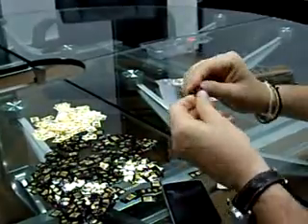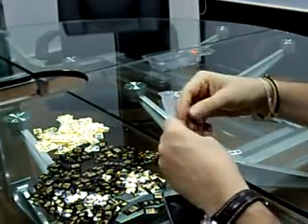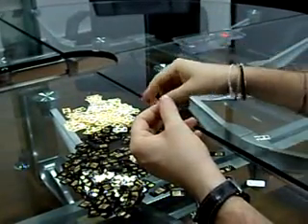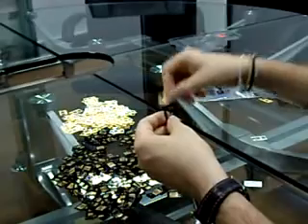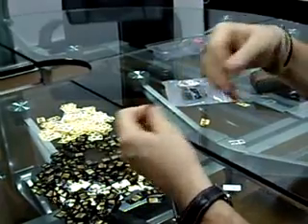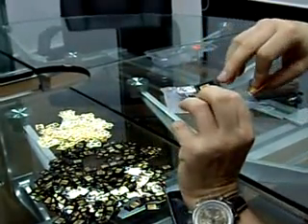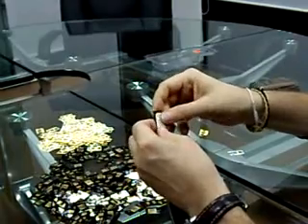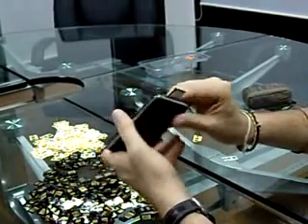How to Put Y3G in Iphone 3G By GPGIndustries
How to Put Y3G in Iphone 3G